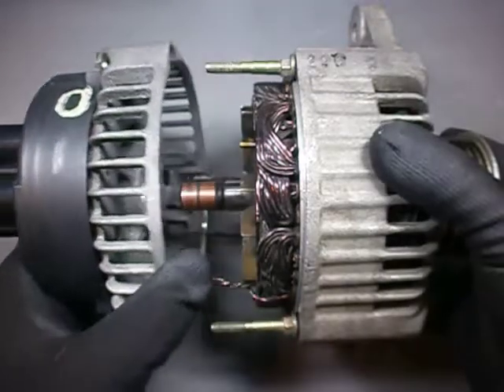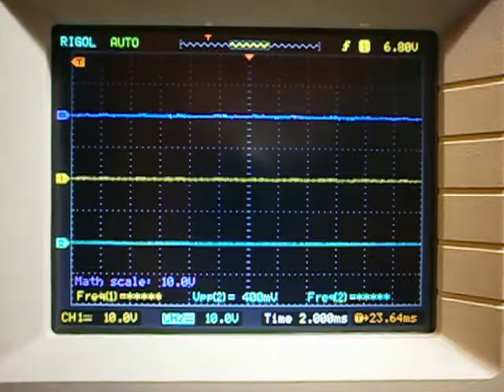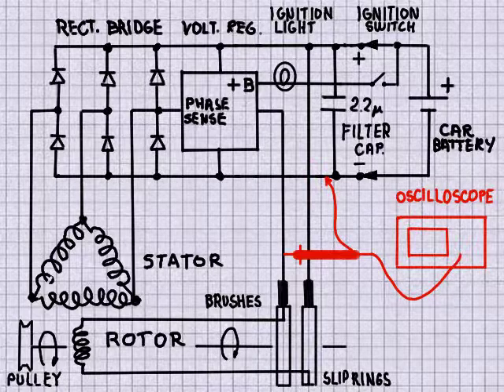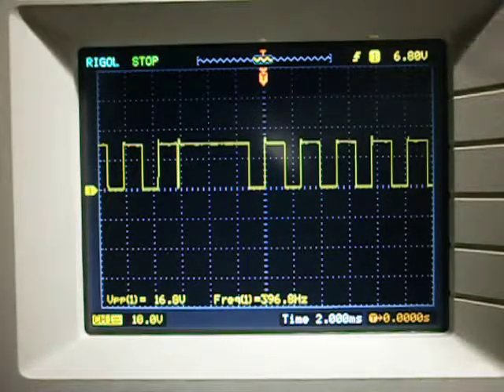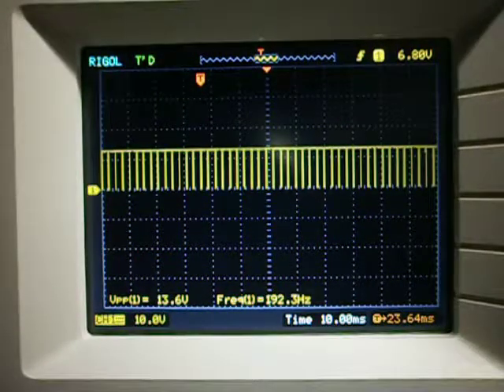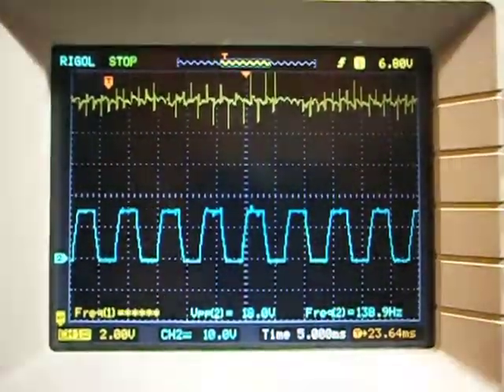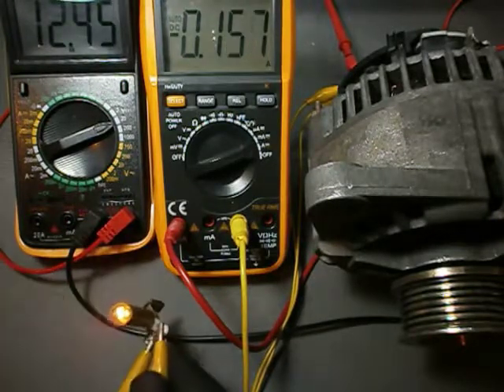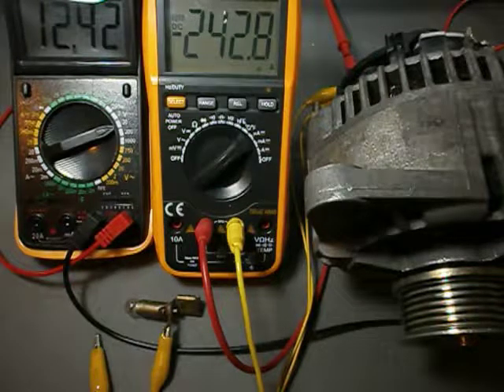The Secret Life Of A Car Alternator - BSFEEChannel #12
In the last episode we tore down and repaired an old car alternator. What secrets could we unveil by poking around its guts with oscilloscope and multimeter probes?